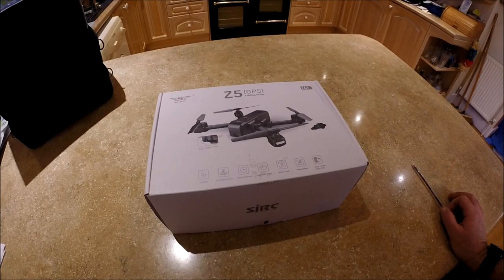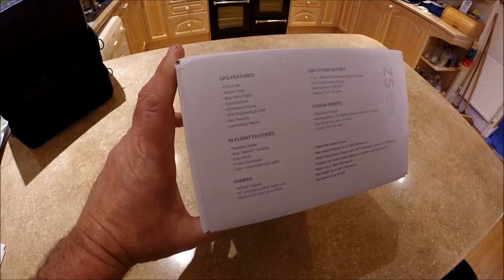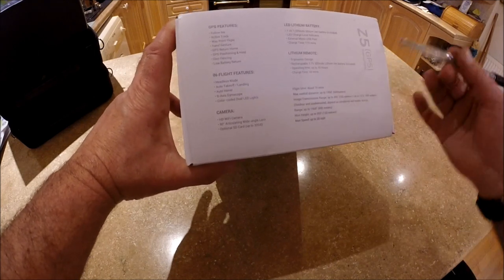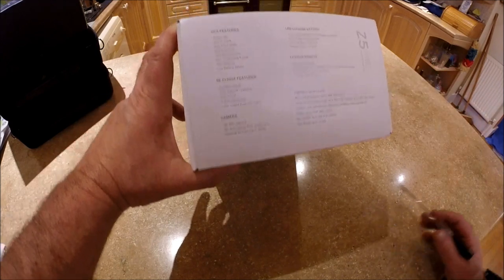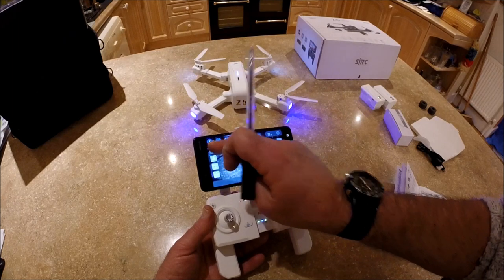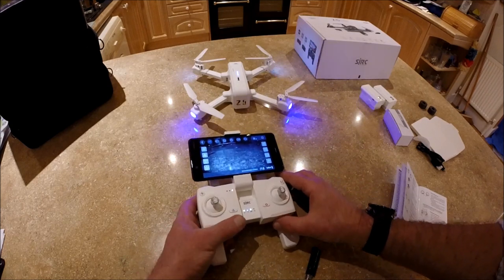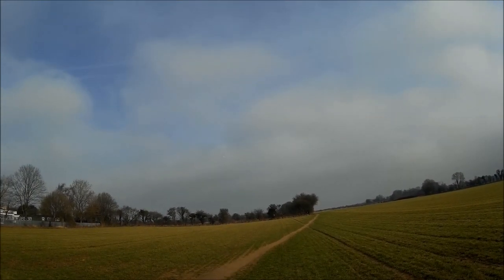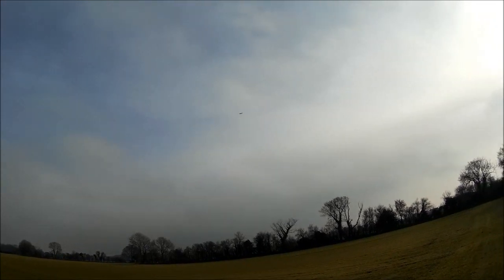SJRC Z5 Review with flight footage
Hi all, here's another great quadcopter from SJRC, the Z5, I got the three battery version in white, performs very well, I suspect some of the available functions only work with the App, I've not tried those as yet, weather permitting I'll get around to it. The WIFI signal did not appear to be the strongest, breaking up around 80 or so metres and disconnecting around 90-100 metres. Overall I would recommend this drone.